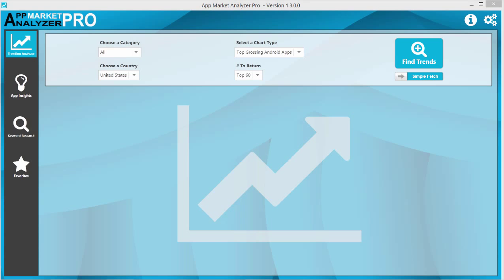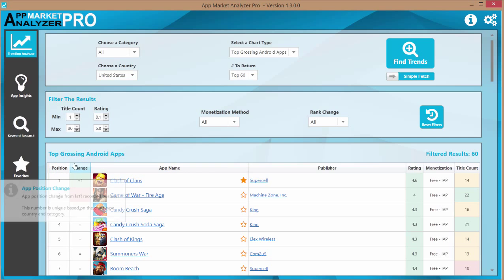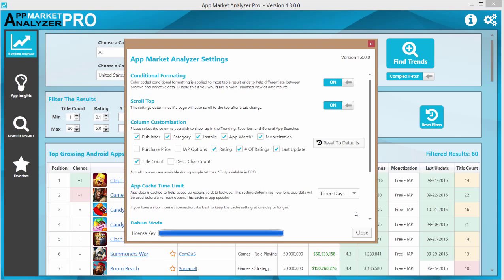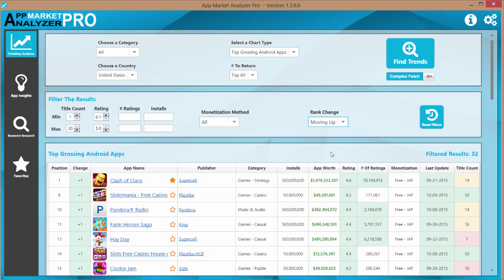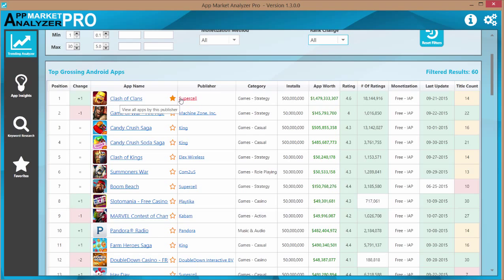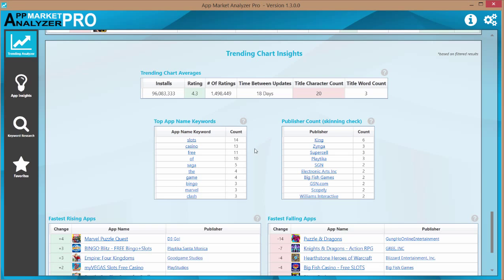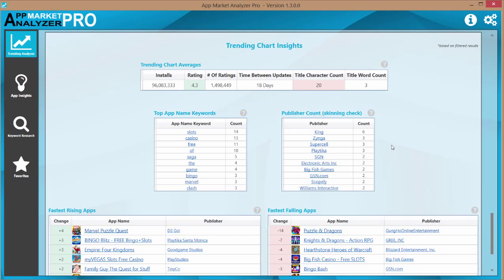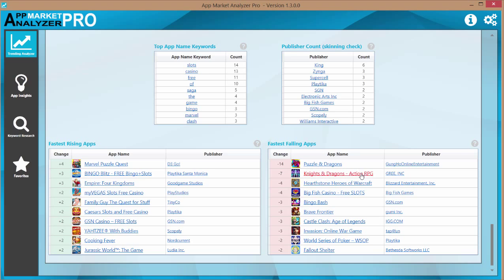Trending Analyzer Overview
Demo on the trending analyzer for the App Market Analyzer.